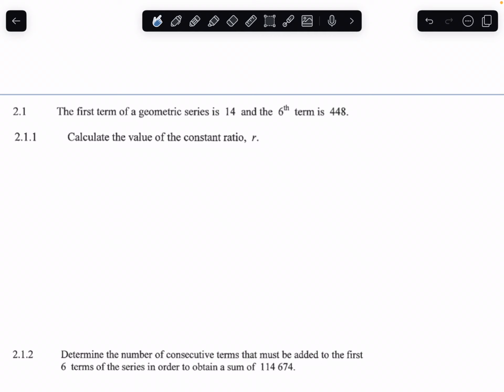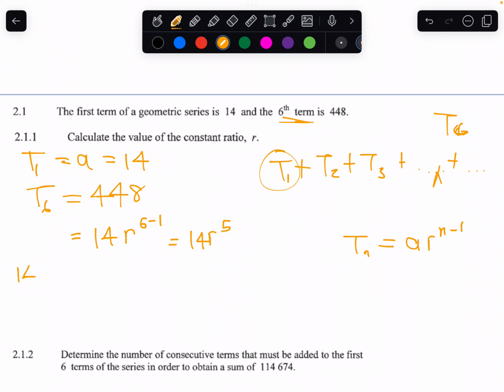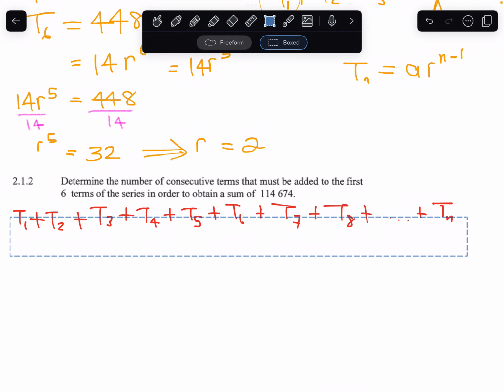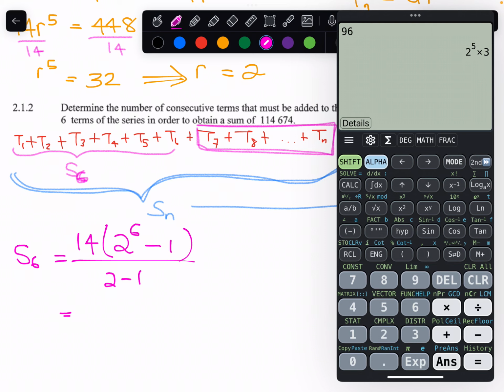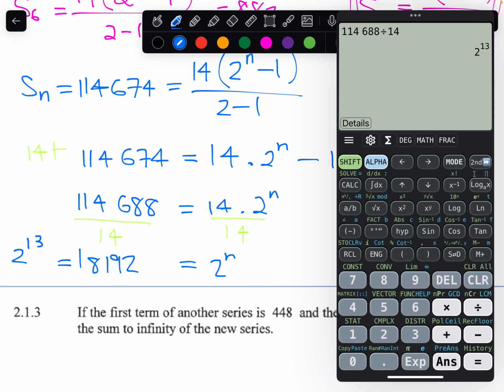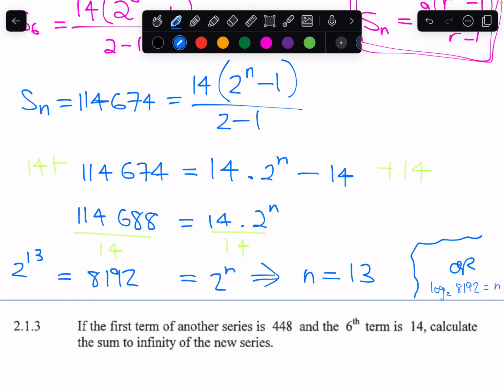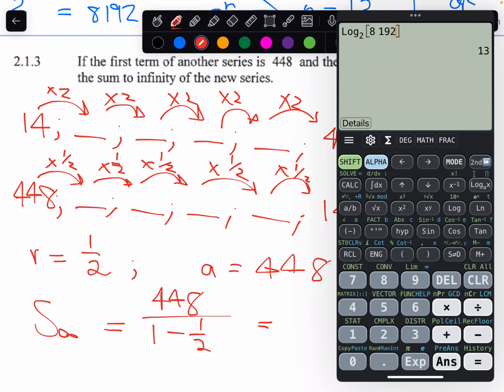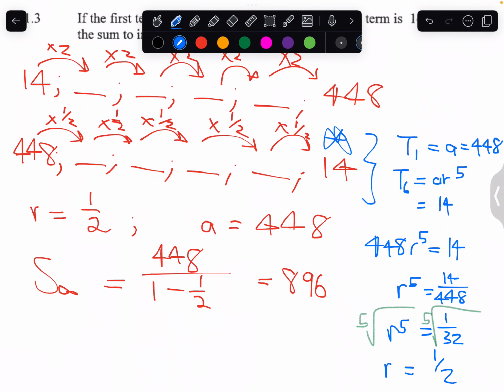DBE Nov 2022 Paper 1, Question 2.1 [Grade 12 Mathematics] | Sequences and series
This question focuses on geometric sequences and series.  It starts out with your typical "given these two pieces of info about the sequence, figure out the third piece of info", where we figure out the common ratio of the sequence.  The next question delves into series, and the last question looks at sums to infinity.